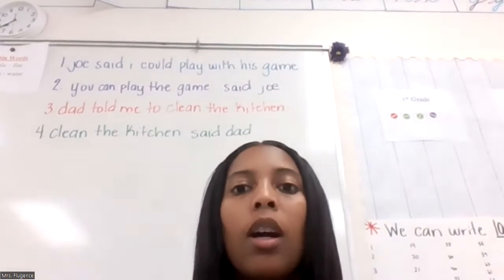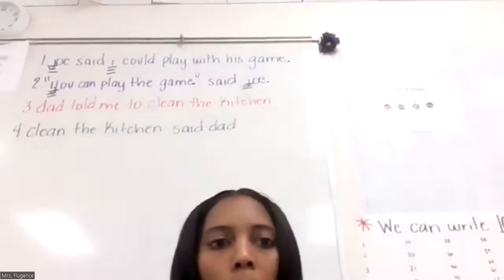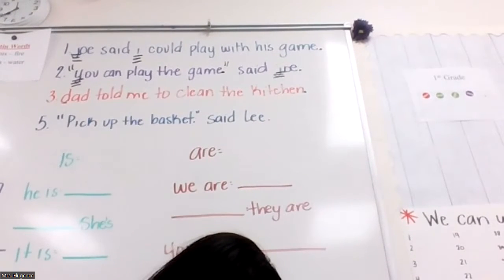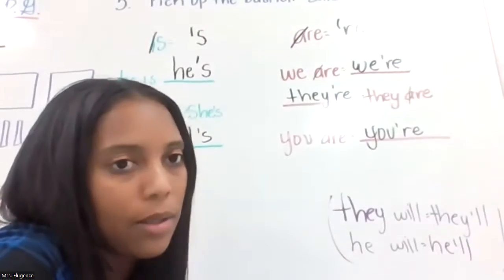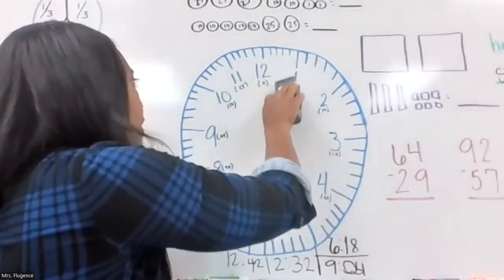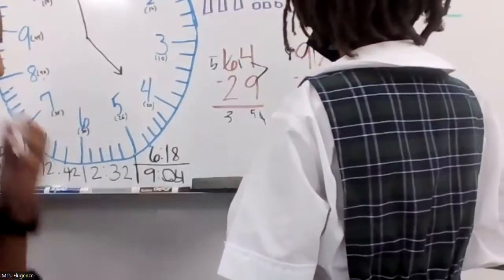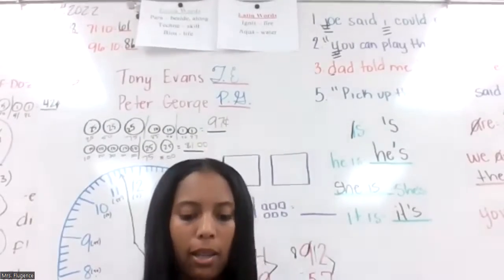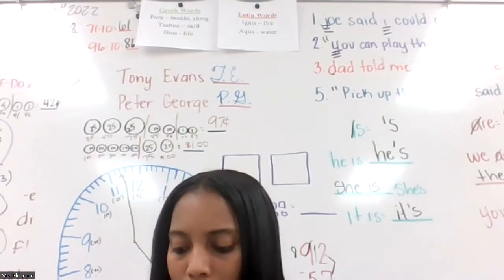Live Class 2_15